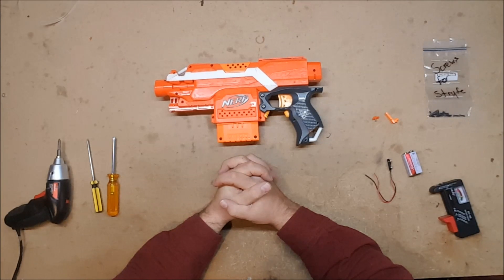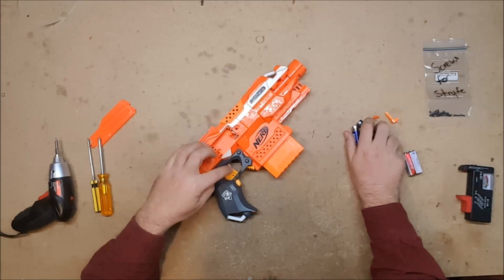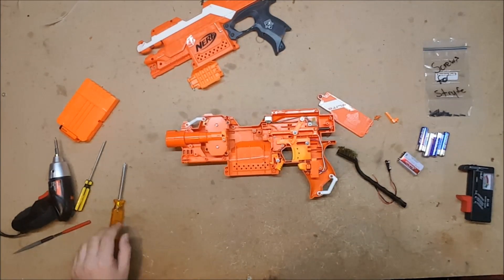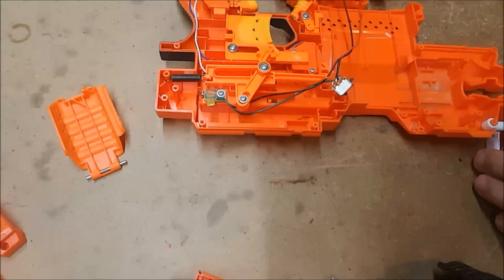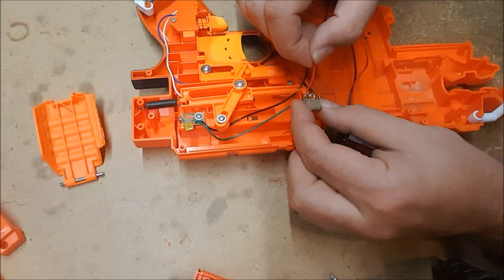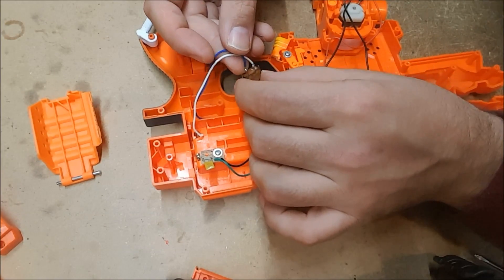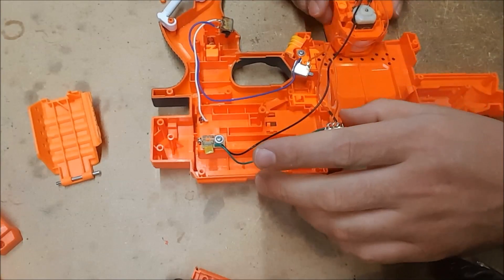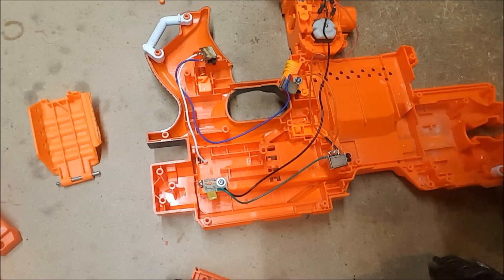Monday Mod Tips - Episode 13 - Flywheel Diagnostics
I feel I should have started the flywheel series with this one...oh well.  Here it is...hopefully it makes sense...if it is too confusing I will refilm it.

Mailing Address:
Chaylo Laurino

 Alterations: spliced.